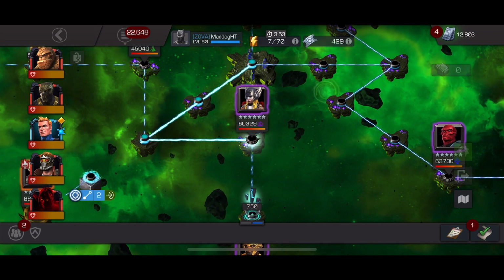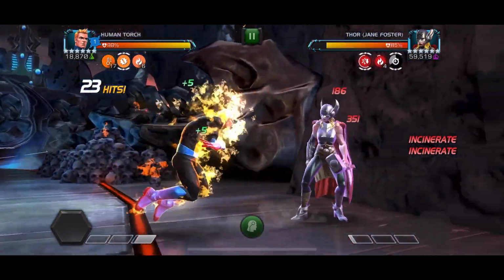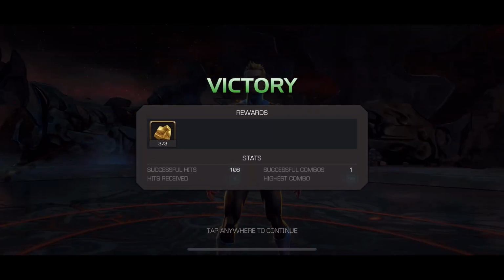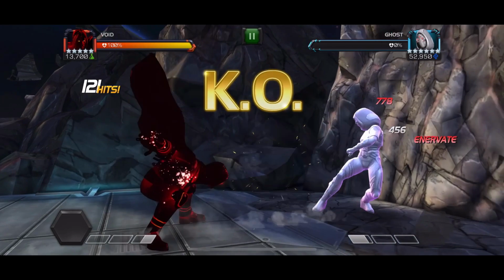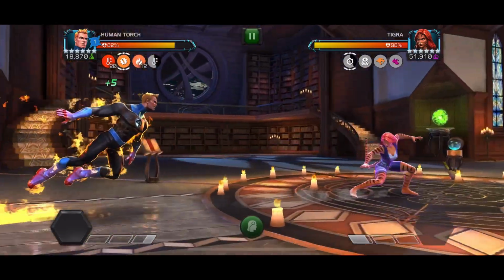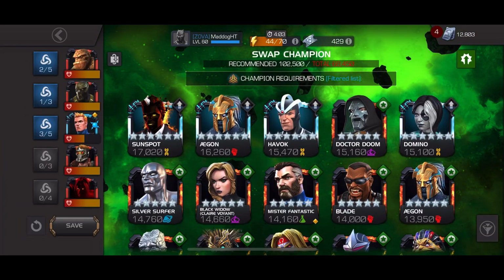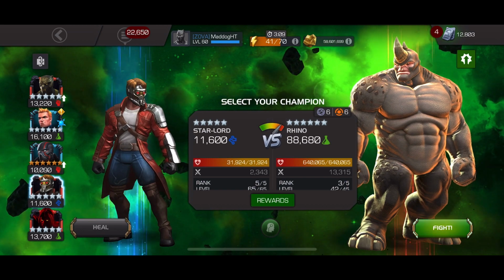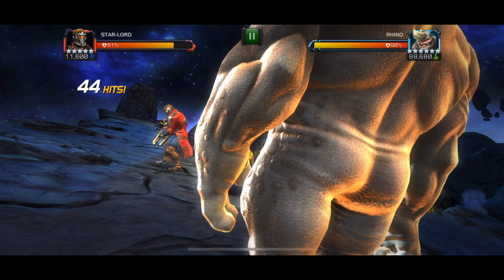Book 2 Act 7.1.2 Vivified + Power Suppression + Power Alternator Full Path w/ Rhino Boss take-down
Break Out
Vivified + Power Suppression + Power Alternator + Unblockable

Quite the interesting combination of nodes here but Void and Human Torch absolutely dominate this path.  Just be patient to start and after your first special, be aggressive and keep them locked down for whole fight.  Once you get to a bar of power make sure you use it so the Power Alternator never gives the defender a bar of power.  Star Lord can definitely solo the Rhino boss with the NT synergy but I messed up but he is more than capable.

0:00 Intro
0:10 Jane Foster (Human Torch)
2:52 Heimdall (Void)
8:20 Longshot (Human Torch)
10:52 Ghost (Void)
13:49 Tigra (Human Torch)
15:33 Phoenix (Void)
18:30 Rhino (SL + Torch + Void)